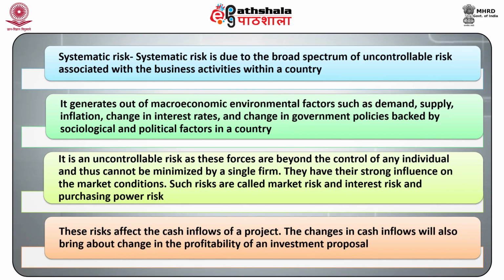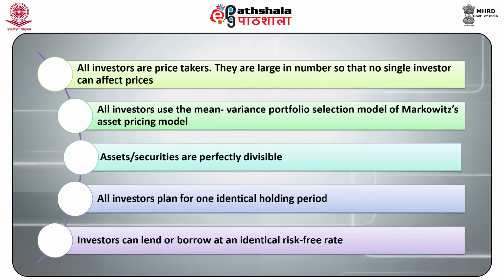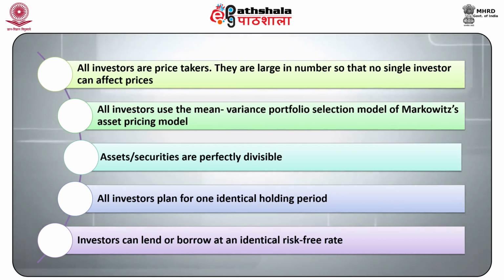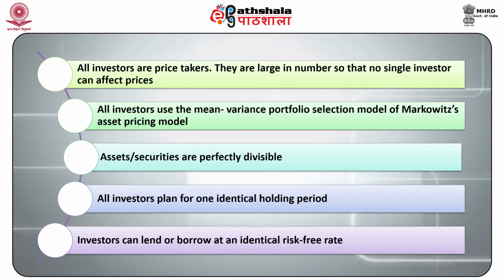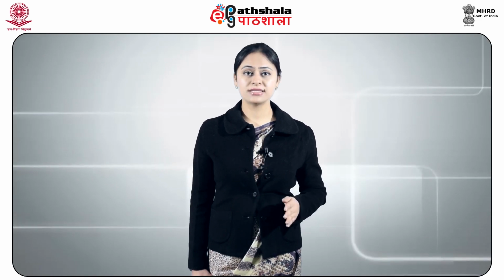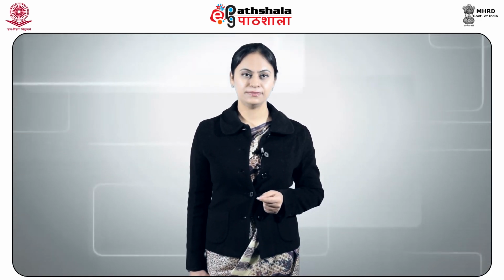M-03. Concept of Risk & Return: Security Risk & Return; Measurement of Return &amp; Risk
Module: RISK AND RETURN